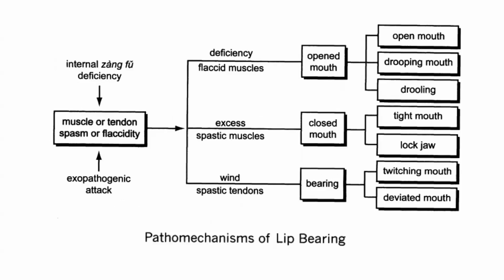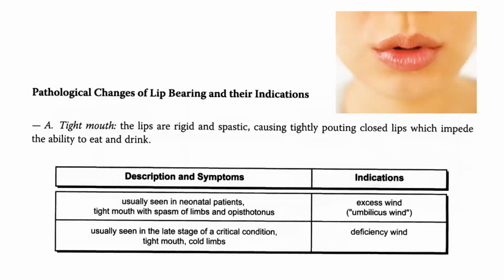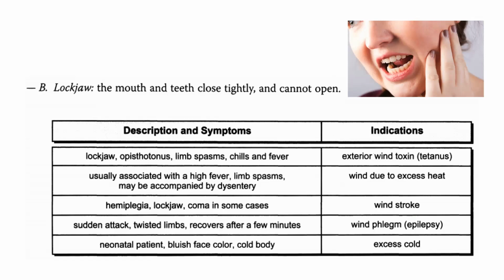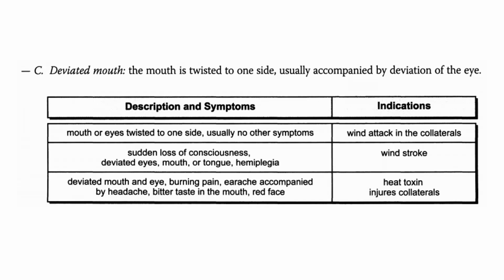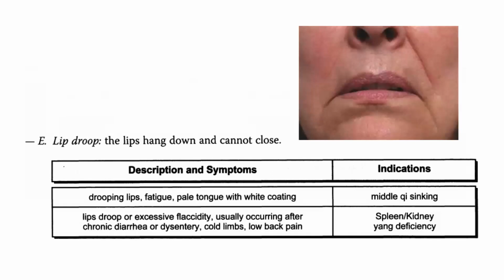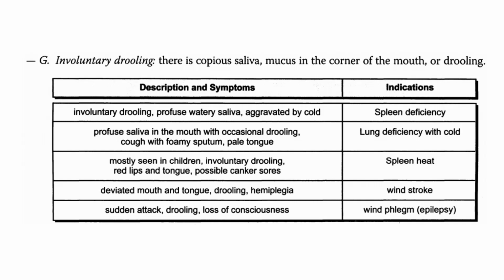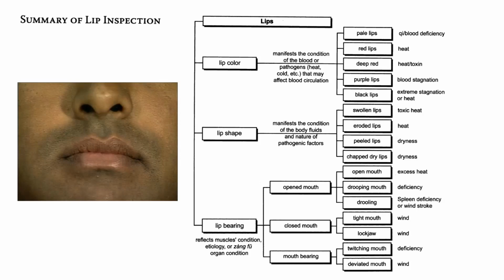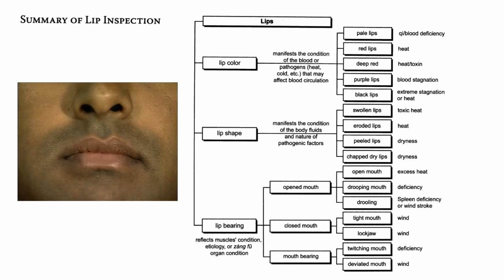PATHOLOGICAL CHANGES OF LIP BEARING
Lip diagnosis is one of the important methods in the clinical diagnosis of TCM. It is an approach to make disease diagnosis through observing the changes of lip complexion and understand the physiological functions and pathological changes of the body. The traditional lip diagnostic approach is mainly based on observing with nude eyes. The diagnostic results largely depend on personal clinical experience, and different TCM masters may deduce the different conclusion. Hence traditional lip diagnosis is not a quantitative or reliable approach which may be affected by many subjective factors.

As a complete medical system, Traditional Chinese Medicine (TCM) plays an indispensable role in medical care in China. Different from the reductionism thinking mode of Western Medicine, TCM is based on the holistic and systematic ideas. TCM practices are believed by many patients and scientists to be very effective, sometimes offering palliative efficiency when the practices of western medicine fail or are unable to provide treatment, especially for routine ailments such as flu and allergies, or Western medicine fails to relieve patients suffering from chronic ailments and functional disorders, such as migraines and osteoarthritis.

TCM diagnostics are mainly based on overall observation of human symptoms rather than “micro” level laboratory tests. There are four diagnostic methods in TCM: Inspection, Olfaction & auscultation, Interrogation and Palpation. According to inspection theory of TCM, the spleen opens in the mouth, the reflection in the lip. It is said that the lip color of a person reflects the healthy conditions of his organs etc. However, the traditional diagnostic approach is conducted by doctors mainly based on observing with nude eyes, description language, and experience discrimination.